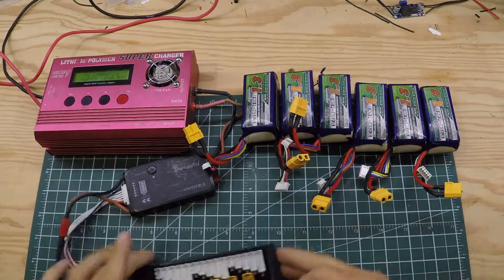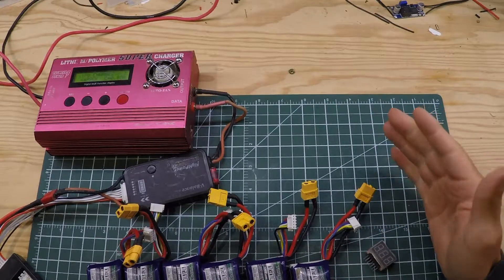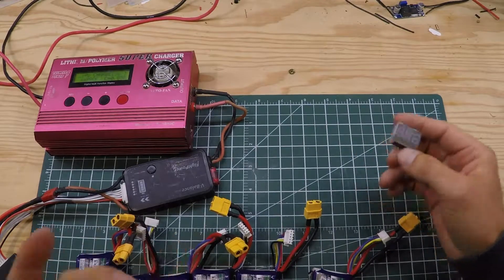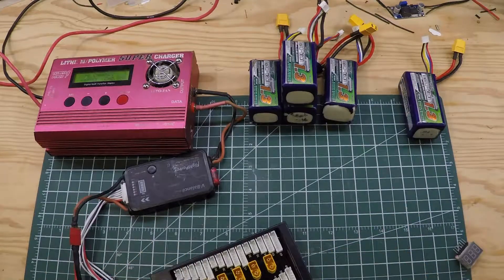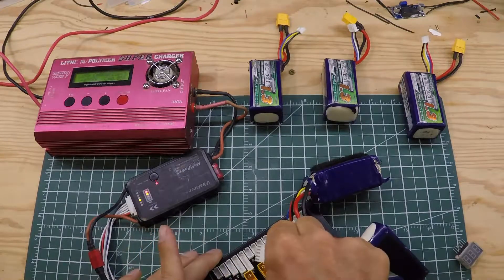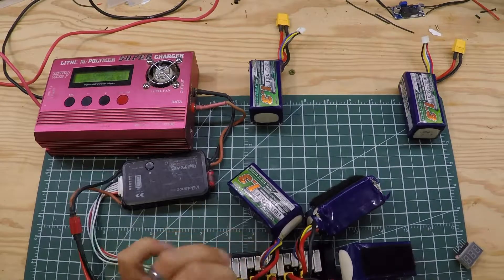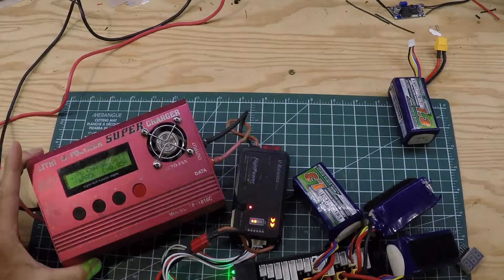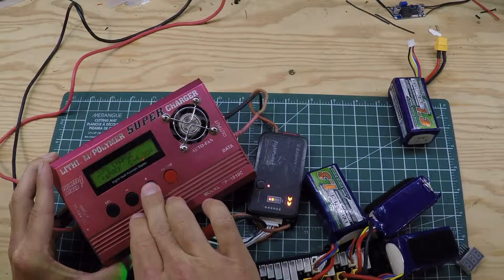How to Parallel Charge Lithium LiPo Batteries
A quick example of how I parallel charge my lithium batteries.